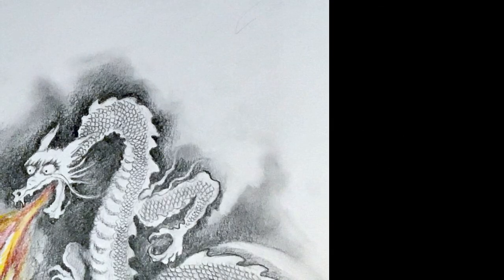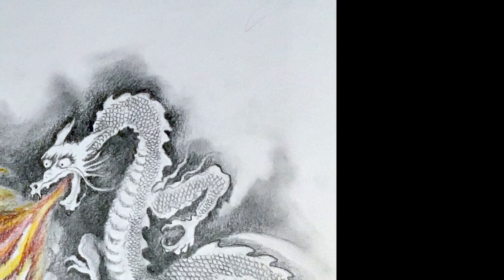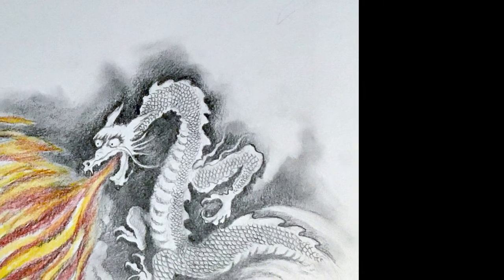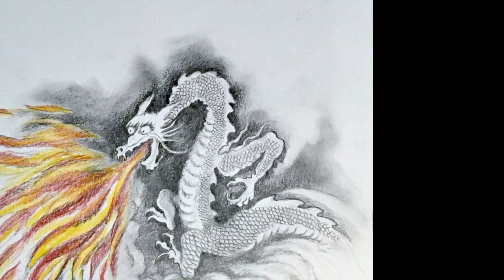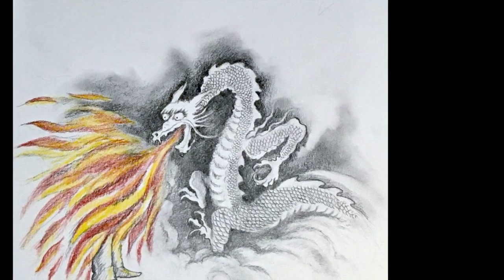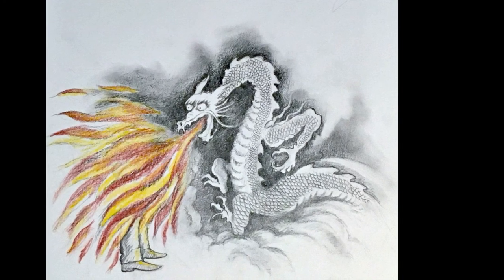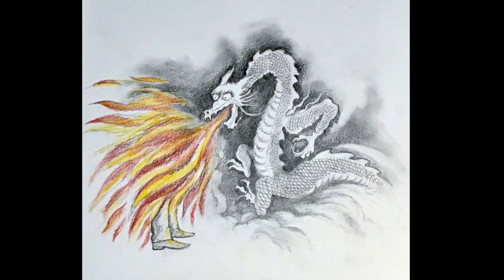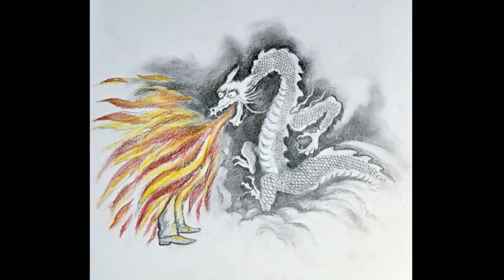The Dragoning Episode One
A podcast about a dragon epidemic recorded in the middle of a pandemic. This is a demo of Episode One. The podcast is available wherever you get your podcasts.
 Messenger Theatre Company is a 501c3 so your donations are tax deductible.

There are seven episodes so far. to hear them and read more about this podcast.